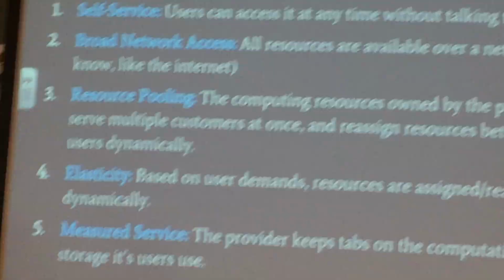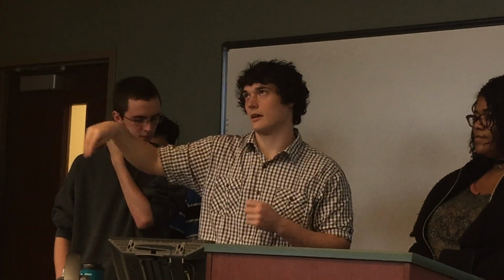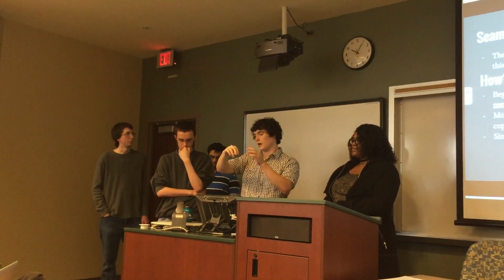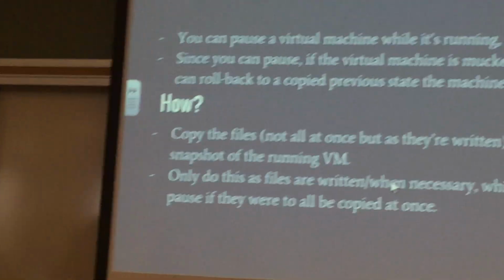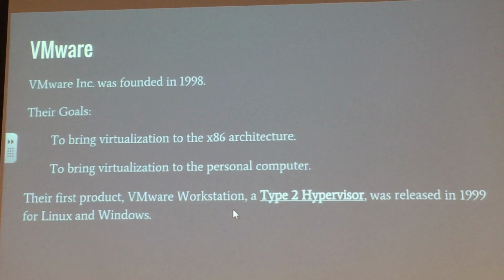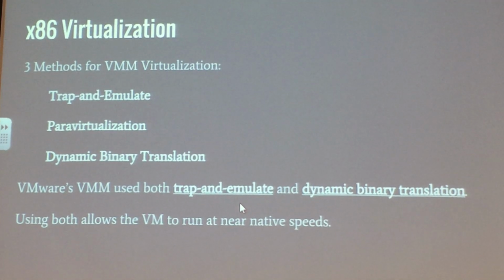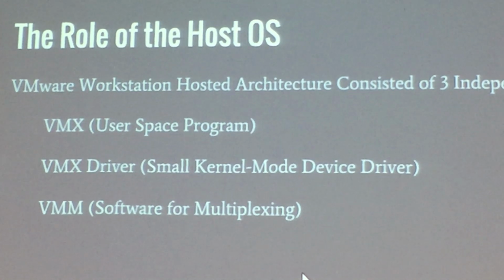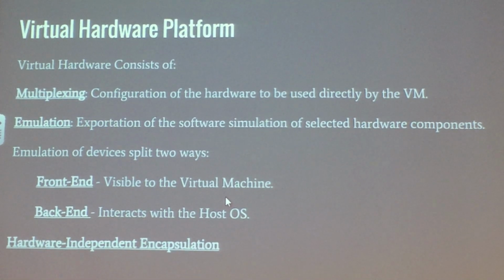Ch7.11 7.13 01CloudLiveMigrationVMWare